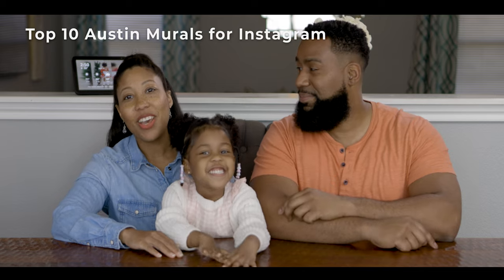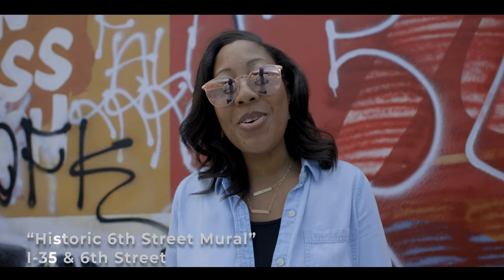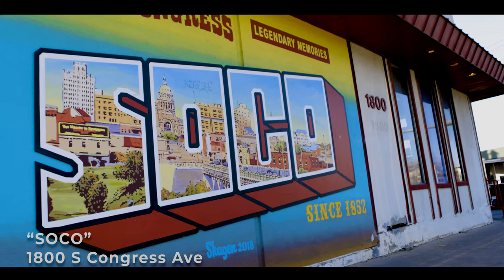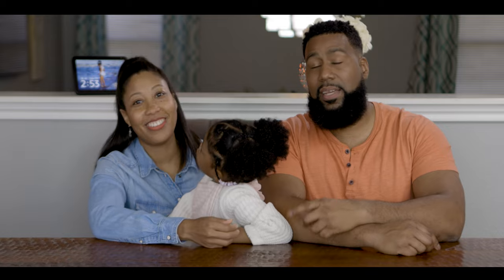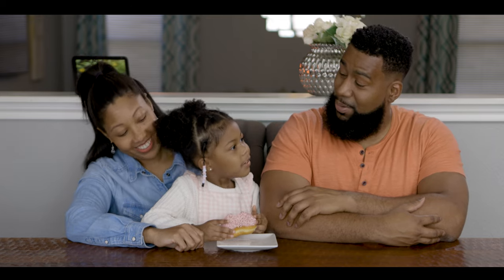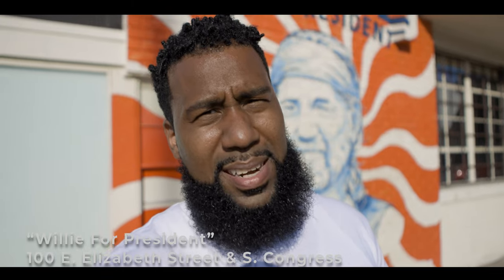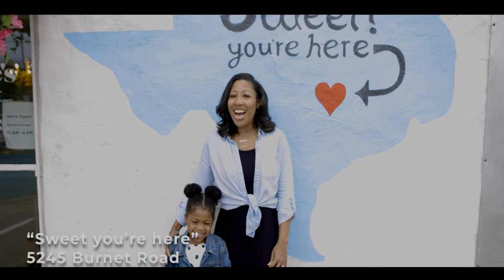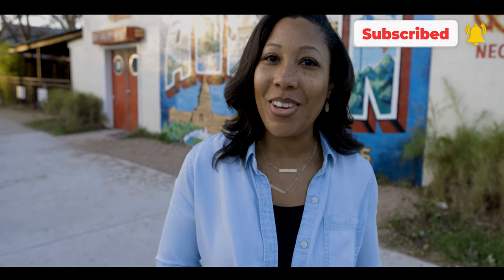TOP 10 AUSTIN MURALS for Instagram | Watch before you go - thingstodoinaustin Ep. 7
We found the 10 TOP most Instagrammable murals in Austin so you don't have to! Take a look at our list before you go get you some ready pictures for Instagram.

What to expect:
00:33 austinmurals 1 - 5
02:51 VooDoo Doughnuts
03:48 austinmurals 6 - 10